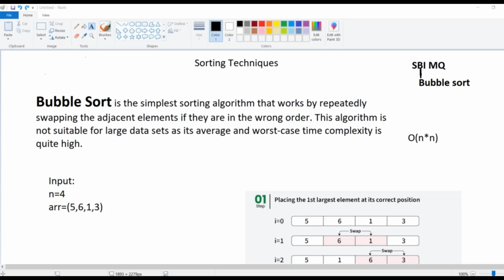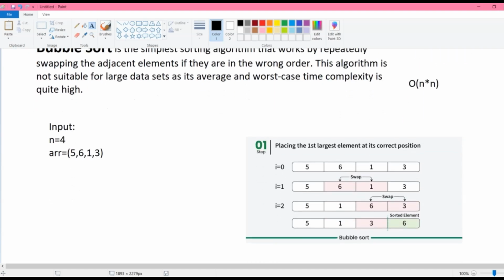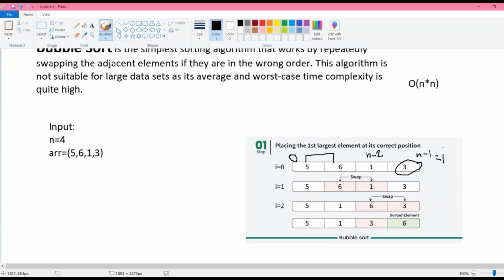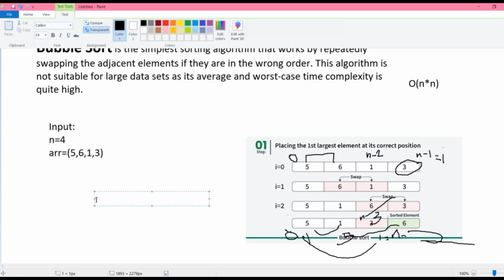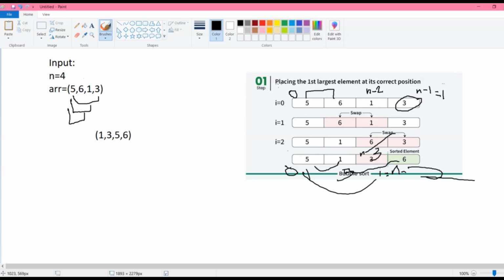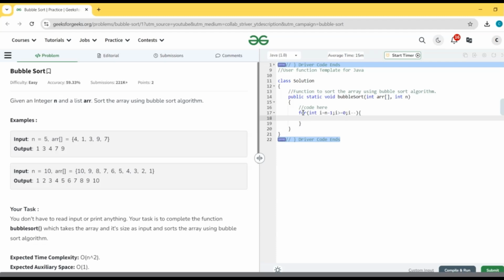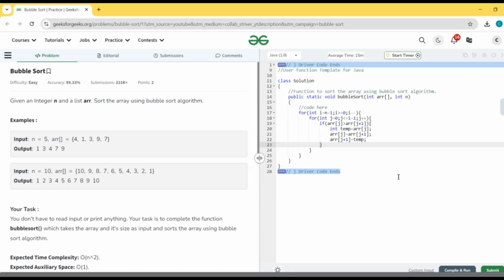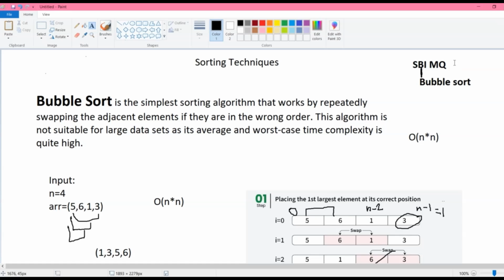Bubble Sort || Sorting Techniques || SBI MQ || Java || DSA || Algorithm || WE_CODE_4u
Bubble Sort is the simplest sorting algorithm that works by repeatedly swapping the adjacent elements if they are in the wrong order. This algorithm is not suitable for large data sets as its average and worst-case time complexity is quite high.

Algorithm:
1.Start at the first element of the array.
2.Compare the current element with the next element.
3.Check if the current element is greater than the next element, swap them.
4.Move to the next pair of elements and repeat the comparison and swap if needed.
5.After each complete pass through the array, the largest unsorted element is placed at its correct position at the end of the array.
6.Repeat the process for the remaining unsorted elements until the entire array is sorted.